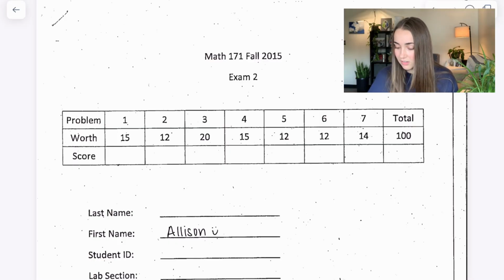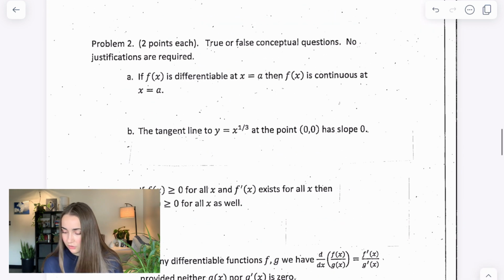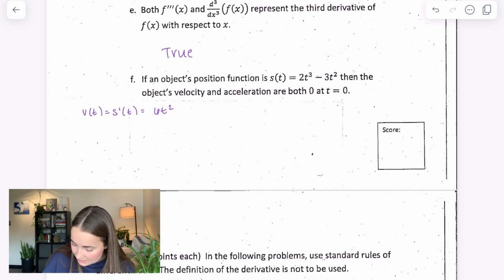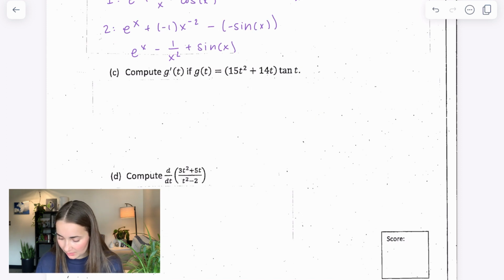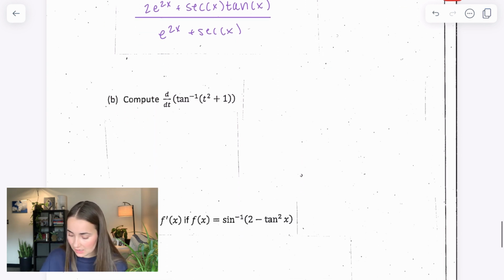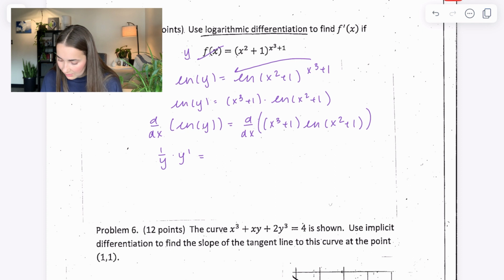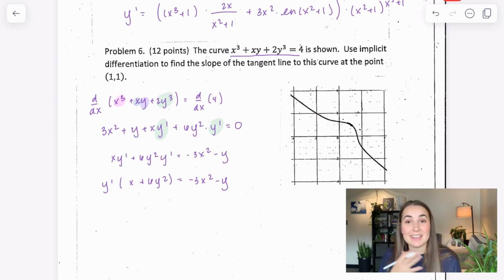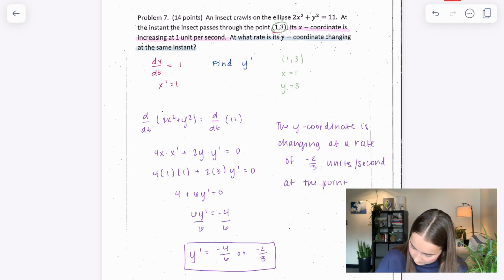Calculus 1 - Derivatives/Limits: Exam 2B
21 - Derivatives Series
Are you ready to take your calculus skills to the next level? In today's educational math video, we're diving headfirst into the world of derivatives! Join me as I walk you through a real exam challenge that was given to me by a professor. 📝 🧮

Derivatives are a fundamental concept in calculus, and mastering them is crucial for understanding rates of change, optimization, and so much more. Whether you're a student looking to ace your calculus exam or just someone curious about the beauty of mathematics, this video is for you. From power rule to chain rule, this exam covers a wide range of derivative topic -
😱 Limit definition of a derivative!
🙏 Implicit differentiation!
🧠 Logarithmic differentiation!
👯 Related rates!

🤯 A breakdown of the exam problems, step by step 🧐
📈 Clear explanations of derivative rules and techniques used 📊
🔢 Tips and tricks to tackle similar problems effectively 📚
🧠 Real world applications of derivatives 🔑

Let's embark on this mathematical journey together and conquer derivatives like never before! 💪📐

Chapters:
0:00 - Intro
0:40 - Problem 1
2:58 - Problem 2
6:10 - Problem 3
9:20 - Problem 4
12:07 - Problem 5
13:49 - Problem 6
15:57 - Problem 7